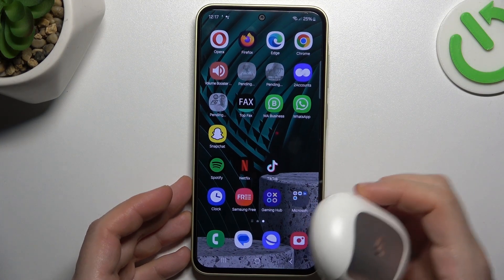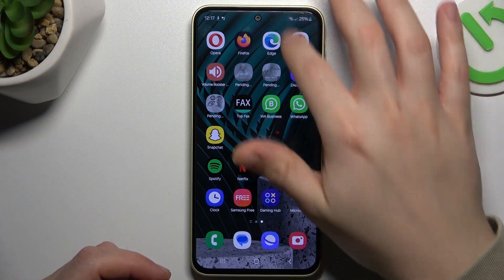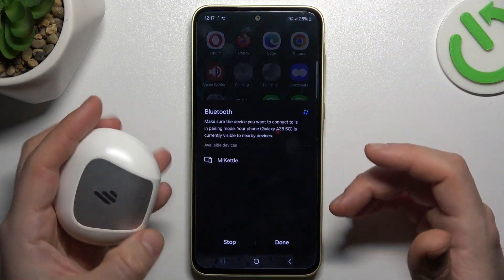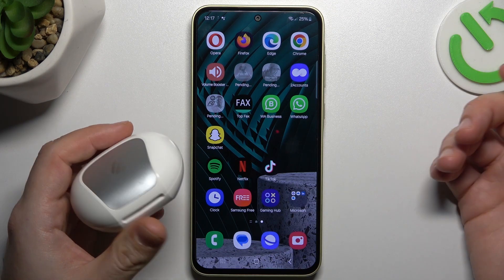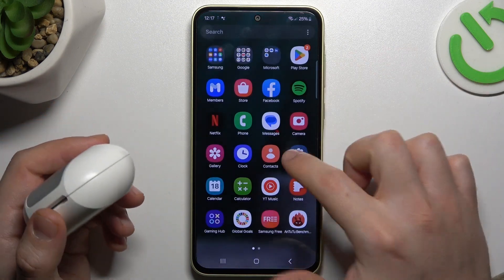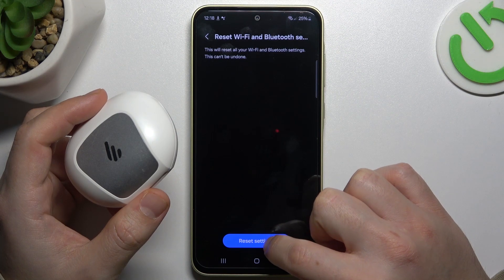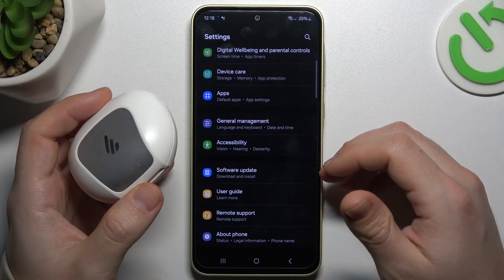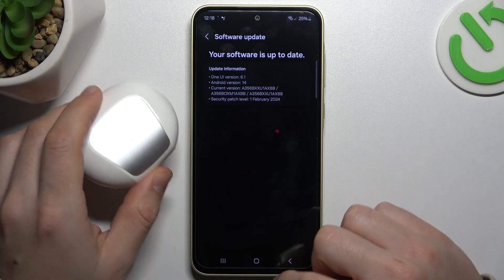How to Troubleshoot Bluetooth Connectivity Issues on SAMSUNG Galaxy A35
Encountering Bluetooth pairing or connectivity issues on your SAMSUNG Galaxy A35? Watch this helpful guide to troubleshoot and resolve common Bluetooth problems. From ensuring your device is discoverable to clearing Bluetooth cache and resetting network settings, we'll walk you through various troubleshooting steps to get your Bluetooth connection back up and running smoothly. Don't let Bluetooth issues hinder your device's functionality – follow these troubleshooting tips and enjoy seamless Bluetooth connectivity on your Galaxy A35.

How to fix Bluetooth pairing problems on SAMSUNG Galaxy A35? How to fix Bluetooth issues on SAMSUNG Galaxy A35? How to connect a Bluetooth device to SAMSUNG Galaxy A35?